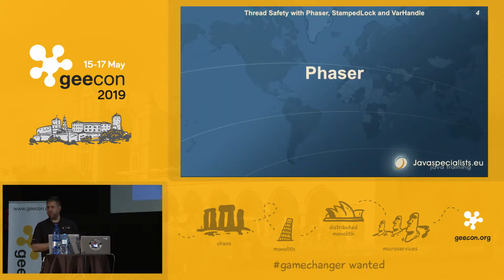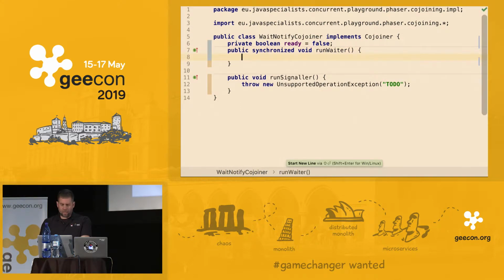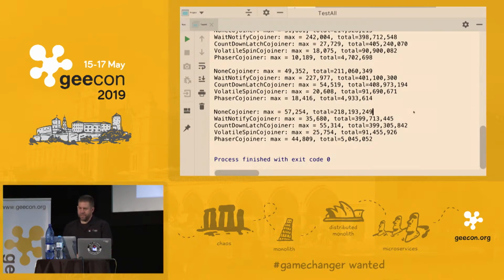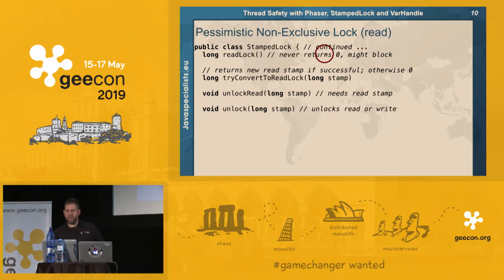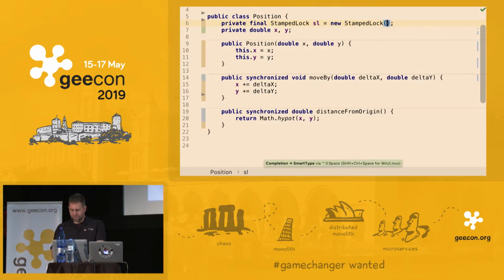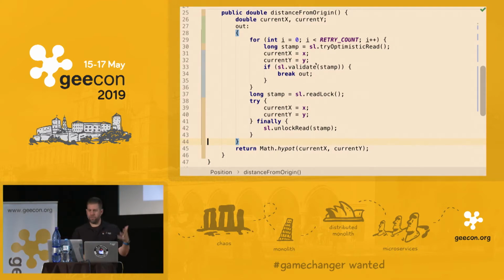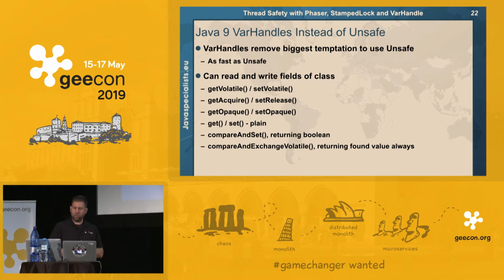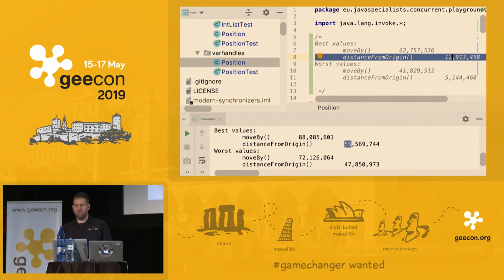GeeCON 2019: Heinz Kabutz - Thread Safety with Phaser, StampedLock and VarHandle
Every major Java version introduces a new and better way of managing state. Java 7 gave us Phaser as a replacement for CountDownLatch and CyclicBarrier. Hardly any programmers know how it works, even though we are now on Java 11. Java 8 gave us StampedLock, useful as a lighter read 'lock' when building concurrent classes. Again, not very widely known, but lots of use cases. Java 9 introduced VarHandle as an escape latch for the Unsafe addicts. In this talk we will show all three concepts and explain when each should be used. Level: Advanced